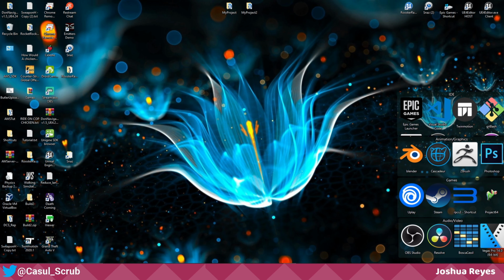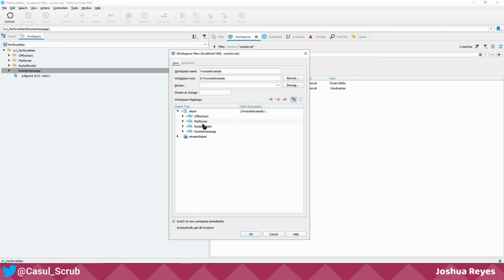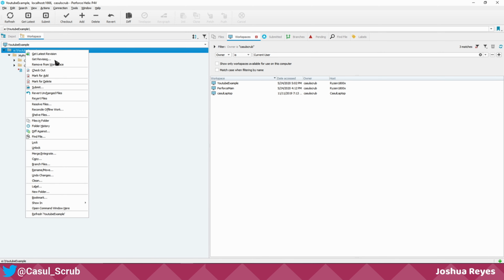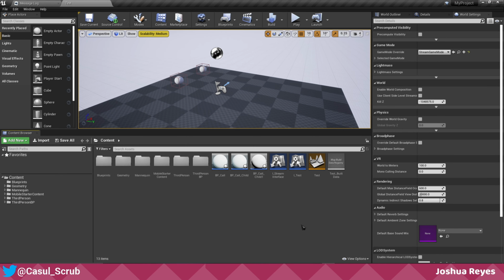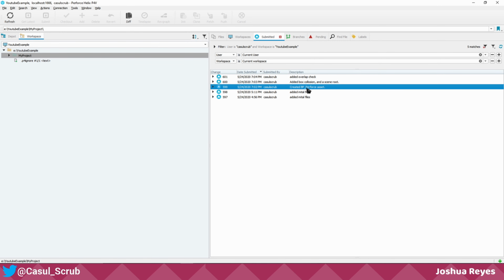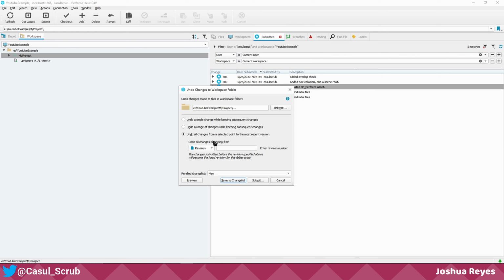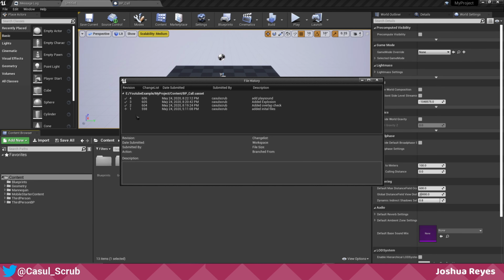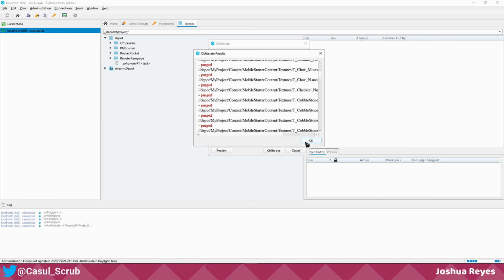Perforce and UE4 Workflow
How to add/delete projects from perforce depot, add/delete workspace, connect a new project unreal project to UE4, submit changes, revert changes, diff blueprint changes,get a revision.
Link to my .p4ignore file